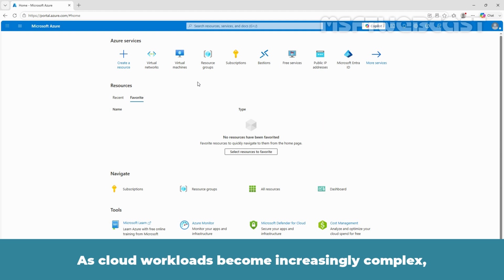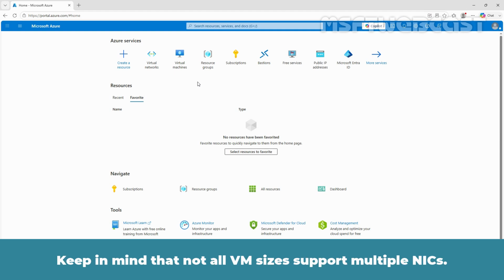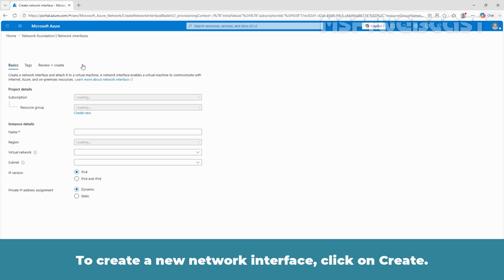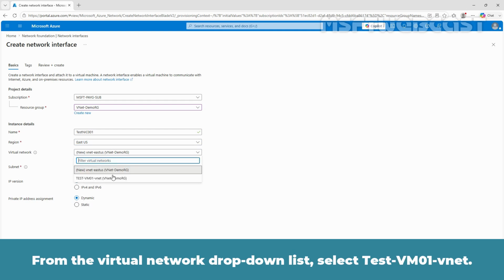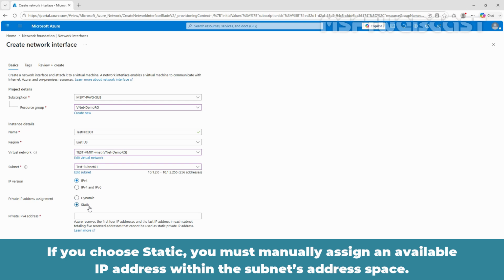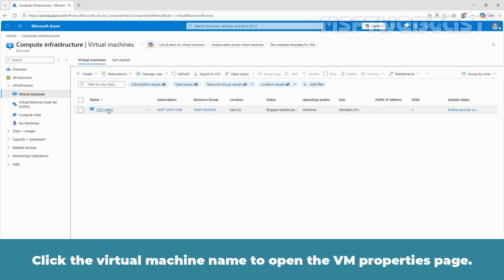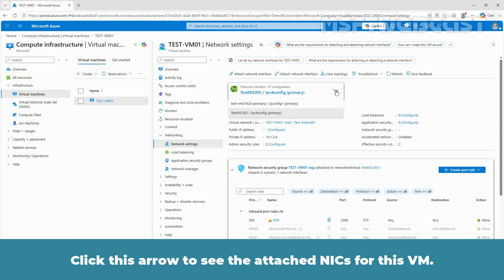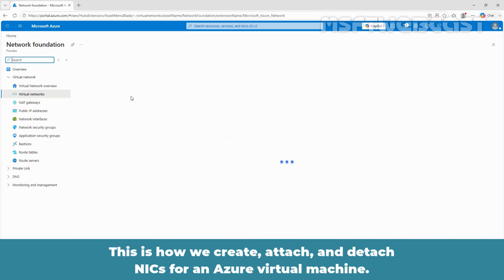104. Configure Multiple Network Interfaces on an Azure VM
In this video, you'll learn how to configure multiple network interfaces (NICs) on an Azure Virtual Machine to improve network segmentation, security, and application architecture.

Multiple NICs allow Azure VMs to connect to different virtual networks or subnets, making them ideal for scenarios such as separating front-end and back-end traffic, connecting to management networks, or implementing advanced networking solutions.

📌 In this tutorial, you'll learn how to:
✅ Understand Azure VM multiple NIC requirements and limitations
✅ Create an additional network interface (NIC)
✅ Attach a secondary NIC to an Azure Virtual Machine
✅ Configure IP settings for multiple NICs
✅ Detach a secondary NIC to an Azure Virtual Machine